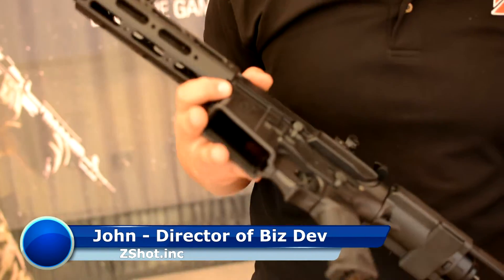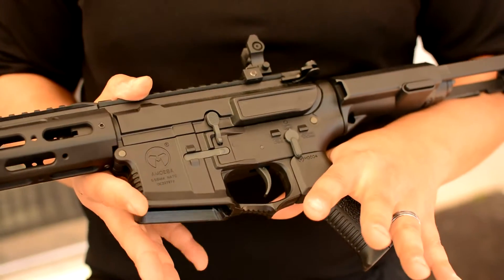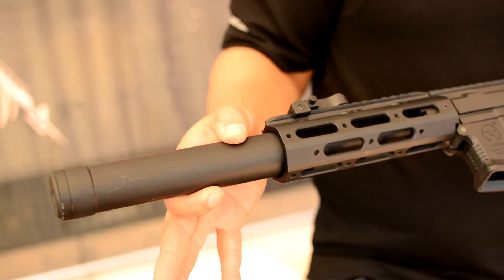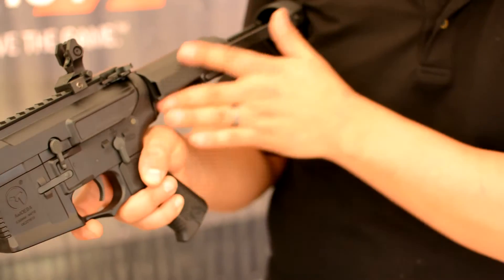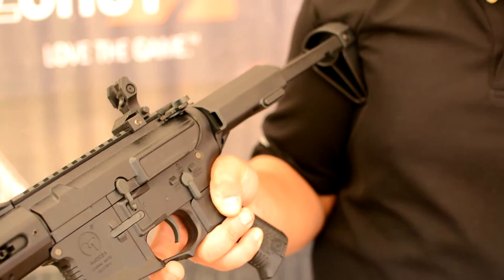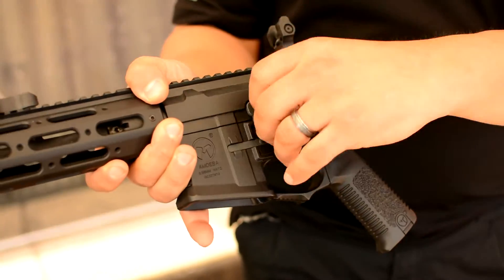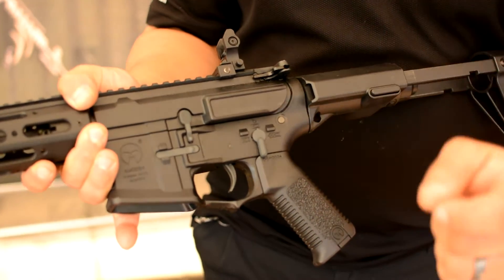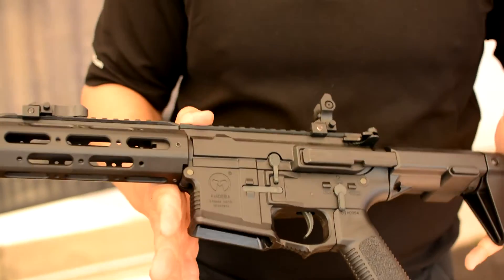Ares Amoeba AM 014 | Preview | Merlin's Airsoft News